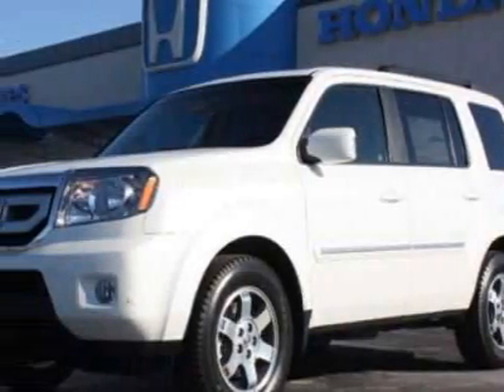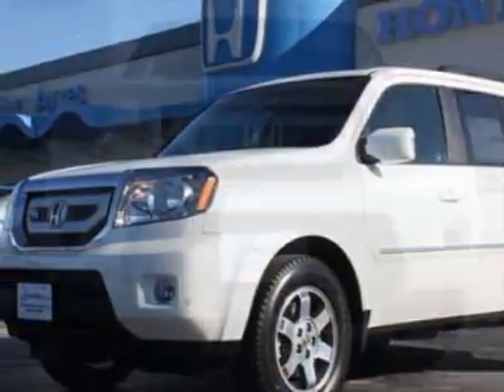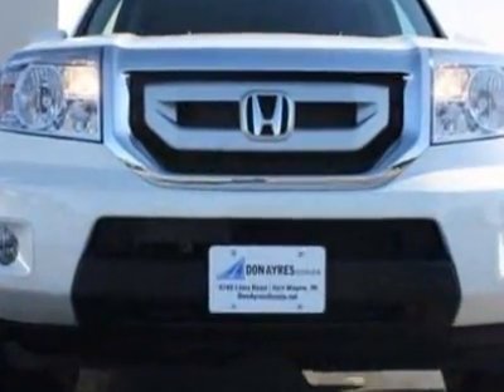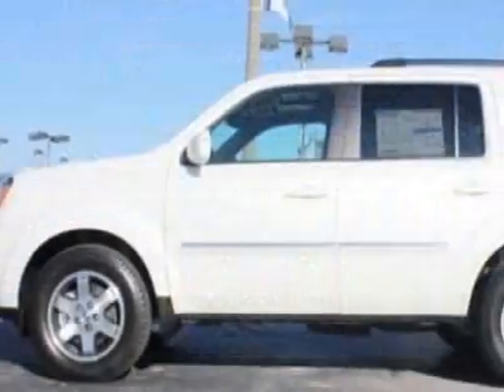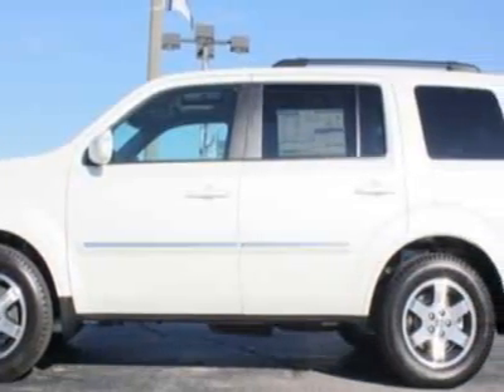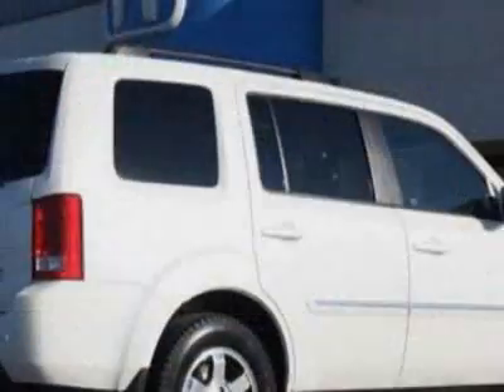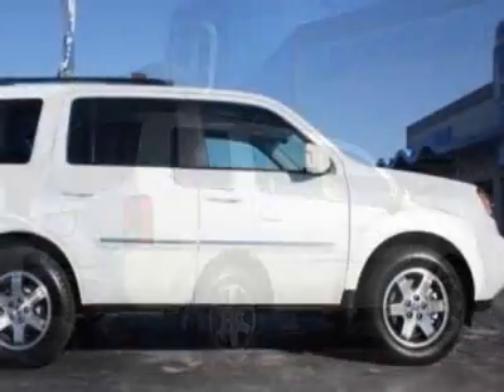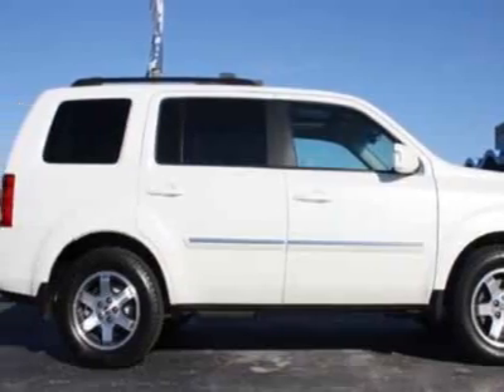2011 Honda Pilot 4WD 4dr Touring w/RES & Navi SUV - Fort Wayne, IN